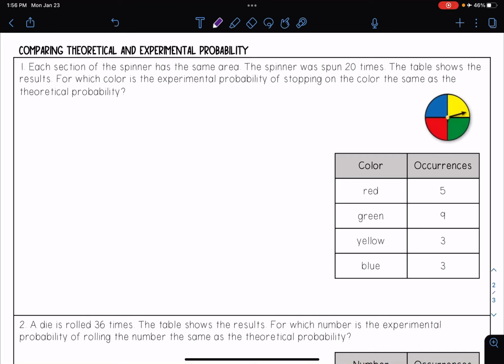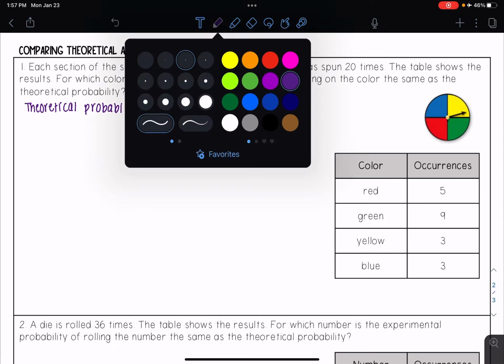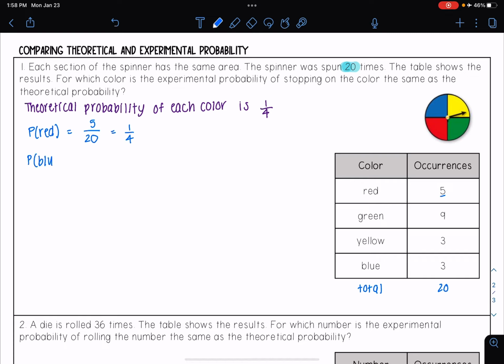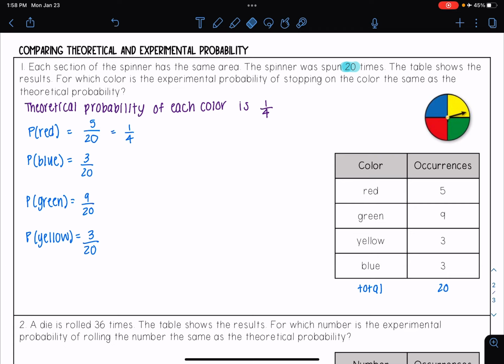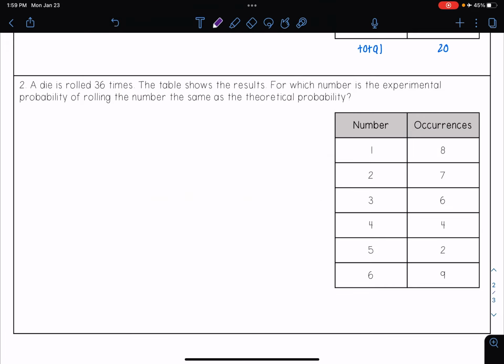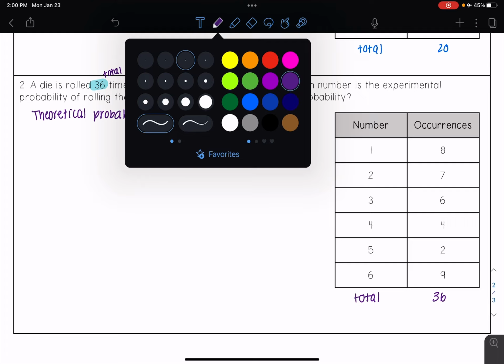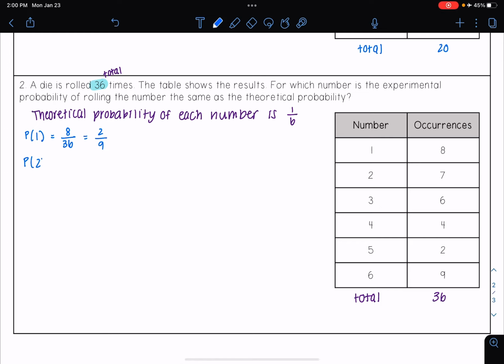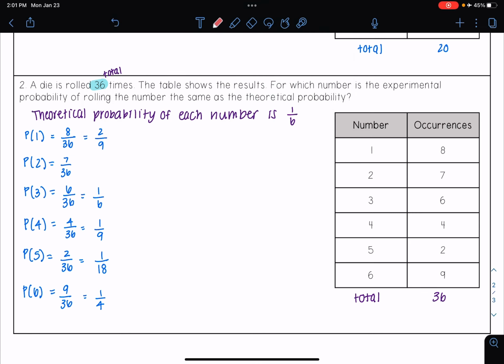Comparing Theoretical and Experimental Probability